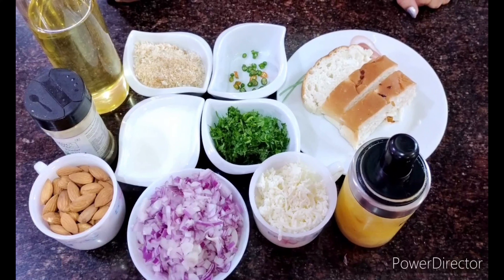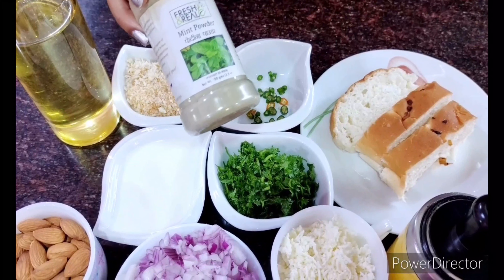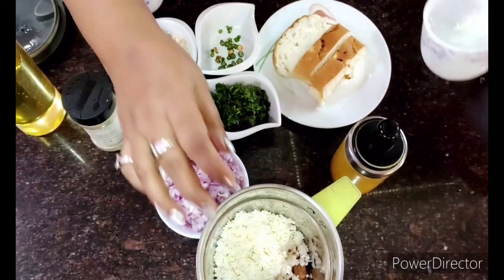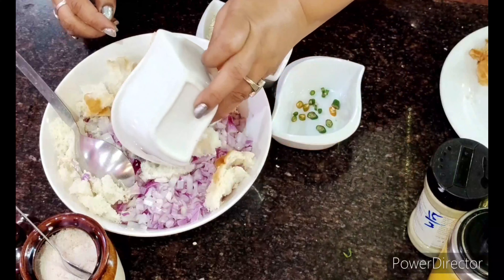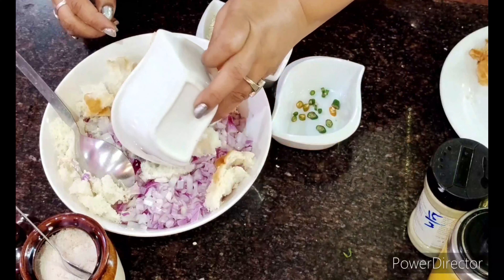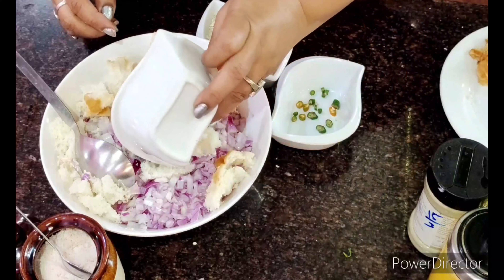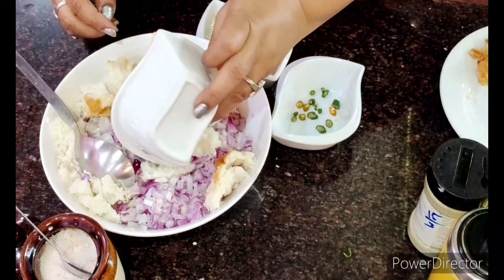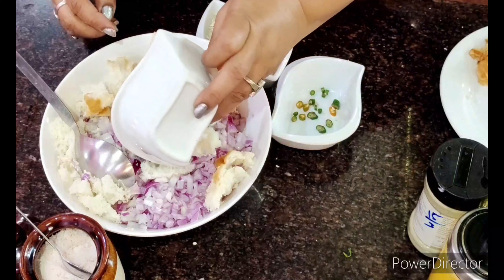Badami Paneer Kabab I Snack Recipe I Dr Papori Barooah